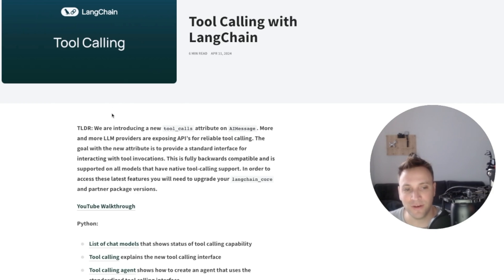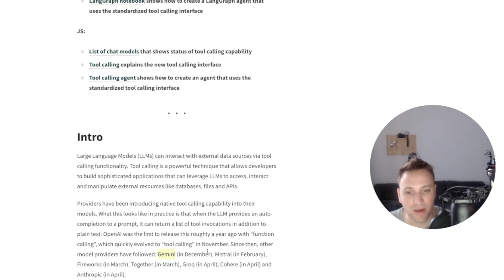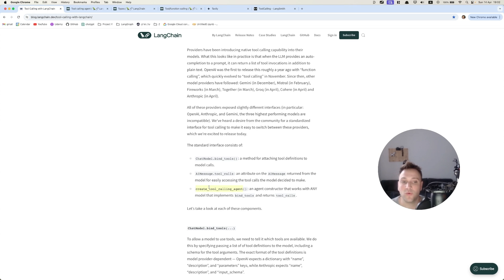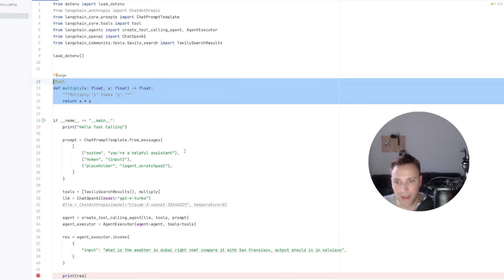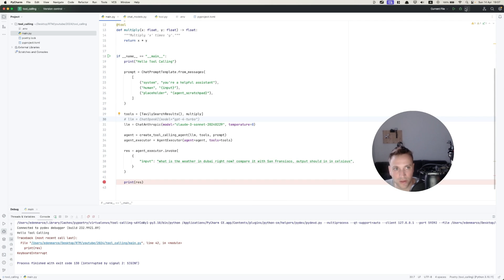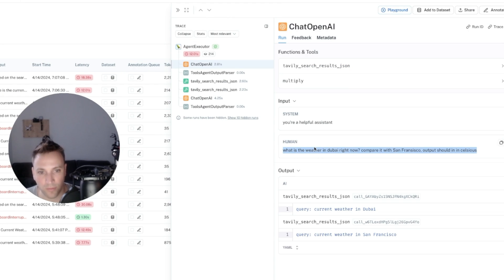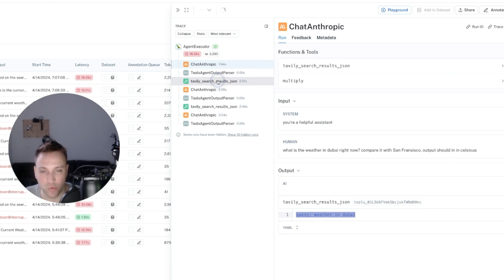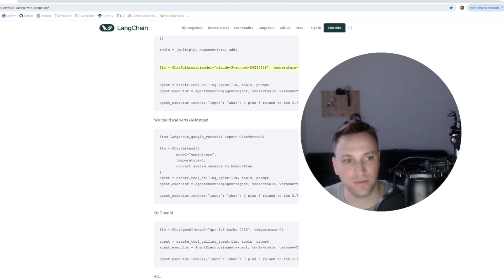LangChain Tool Calling feature just changed everything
LangChain's newly Tool Calling feature is seriously underrated.

After a long wait, it's finally here, making the implementation of agents across different models with function calling - super easy.